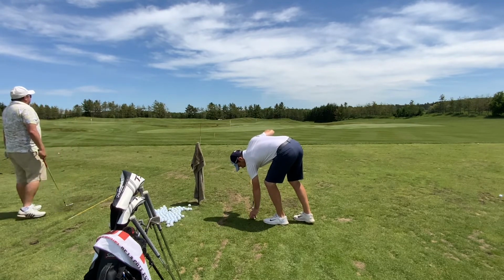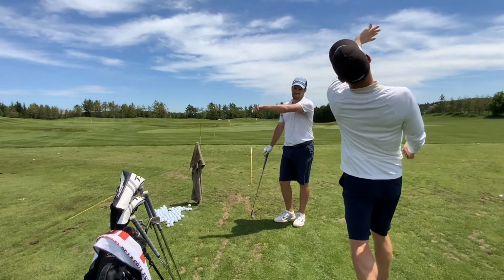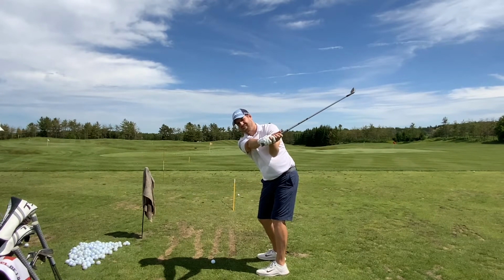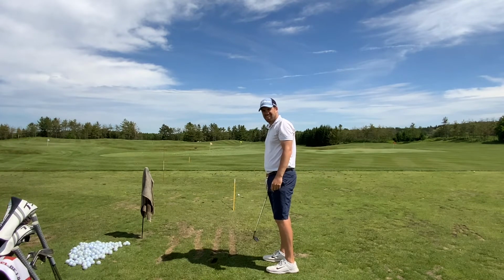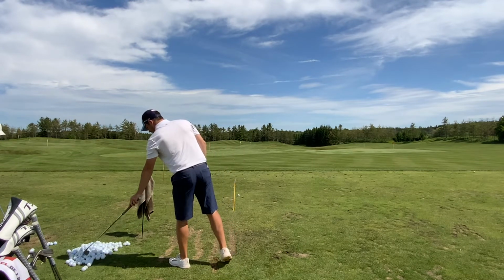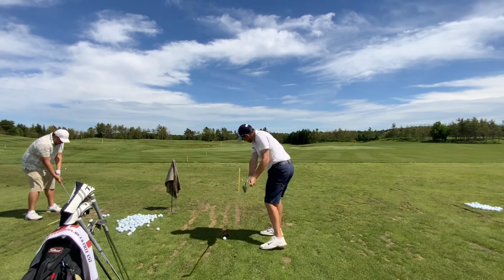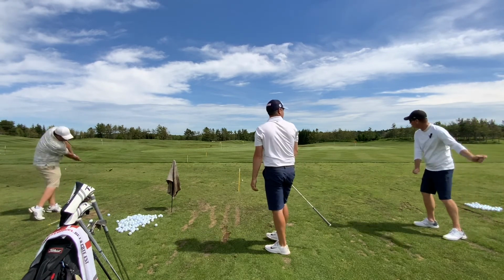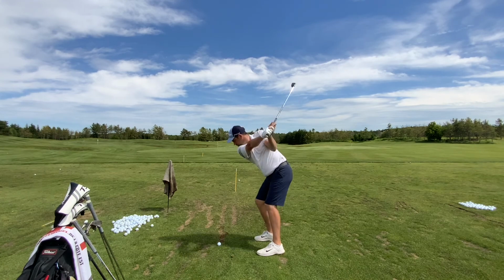Improving The Start Line Through Rhythm -PERFECT GOLF SWING TAKEAWAY DRILL-How to Improve Golf Swing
Improving The Start Line Through Rhythm -PERFECT GOLF SWING TAKEAWAY DRILL-How to Improve Golf Swing. Golf School At TPC Toronto.

This video is presented by Nickstarchuk channel. This is a Golf school at Toronto in Canada. This video is for Improving The Start Line Through Rhythm -PERFECT GOLF SWING TAKEAWAY DRILL-How to Improve Golf Swing. If you want to learn about Improving The Start Line Through Rhythm in golf then this is very helpful for you. To watch this video you can know about PERFECT GOLF SWING TAKEAWAY DRILL And How to Improve Golf Swing.

CHECK OUT MORE VIDEOS FROM OUR GOLF SCHOOLS TO IMPROVE YOUR GAME

AIMING + ALIGNMENT

SWING SEQUENCE

PIVOT & ROTATION

CLUB PATH & RELEASE

BETTER CONTACT